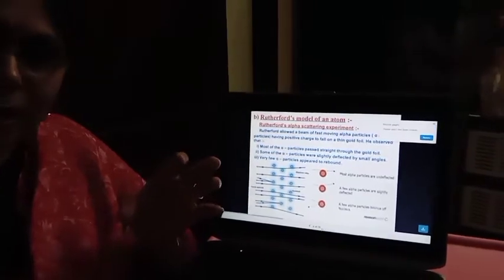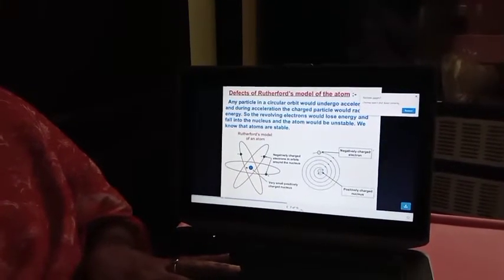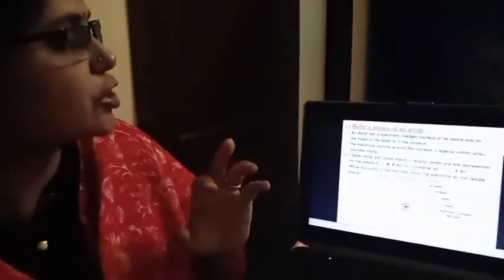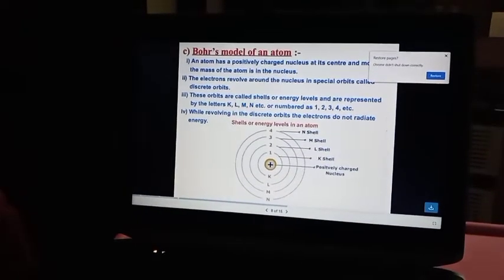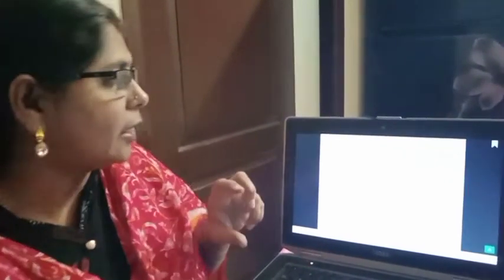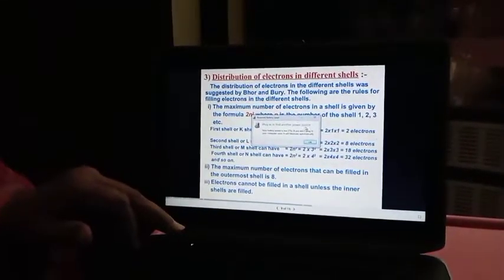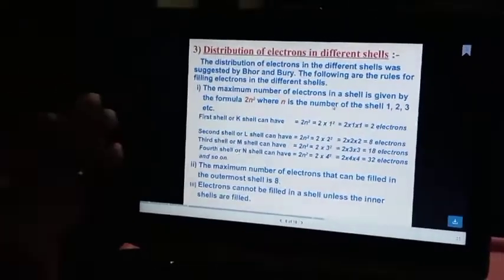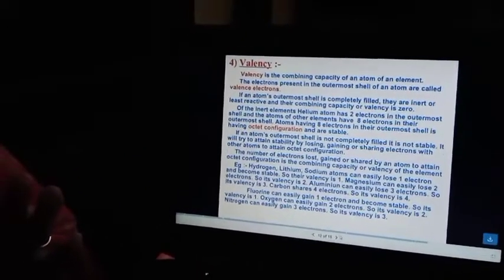structure of atom